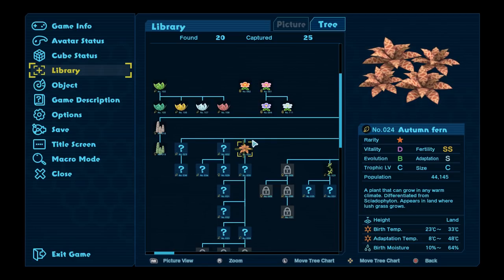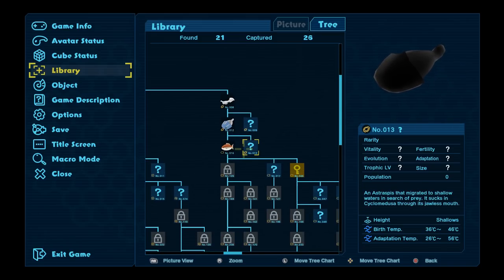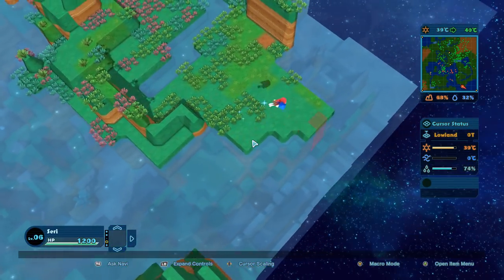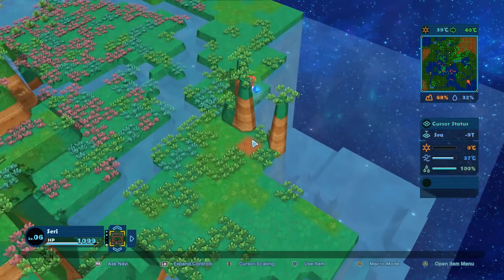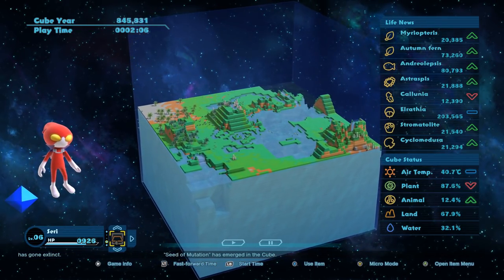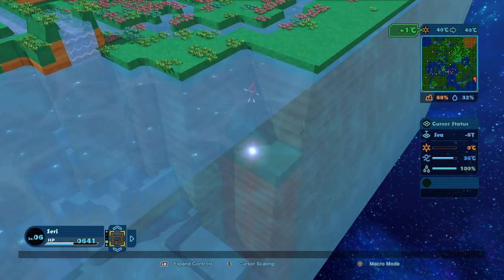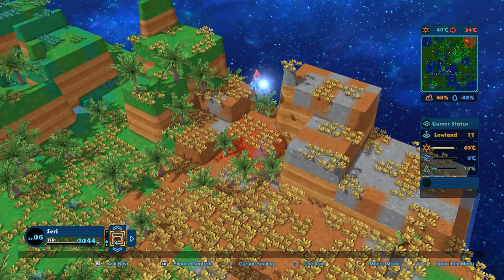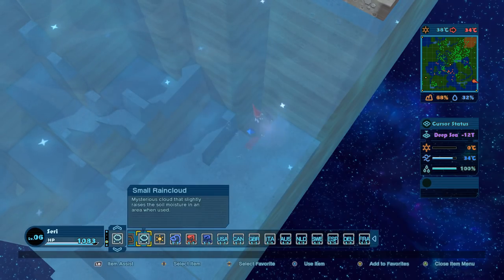🐟 Scouring the Seas for COELACANTH!! 🪐 Birthdays the Beginning! • #5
Join Seri the Pixel Biologist as we dive into Birthdays the Beginning!! A new sandbox game in which players create cube-shaped worlds that give rise to diverse and unique lifeforms - including prehistoric creatures that dwell in ancient seas and all the way up to trying to create a world ready for human civilization!

🍀 Niche: The Whims of Fate!

🌿💚 Stay curious!! 💚🌿